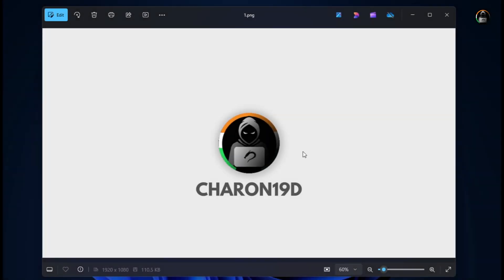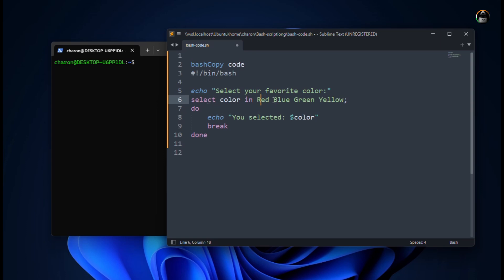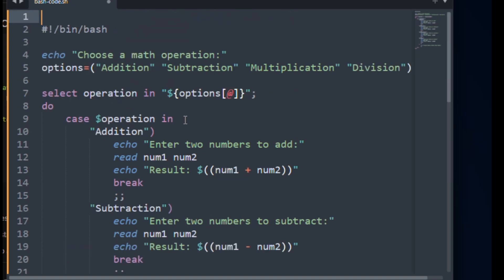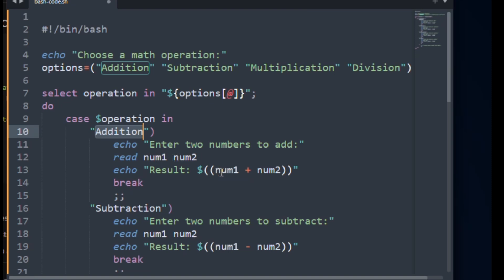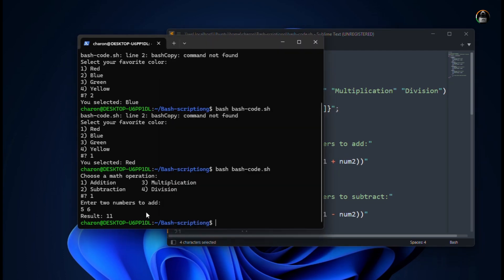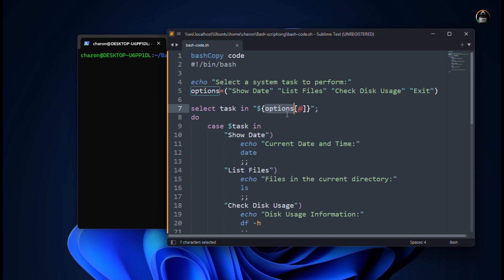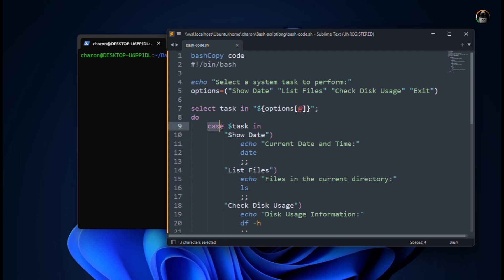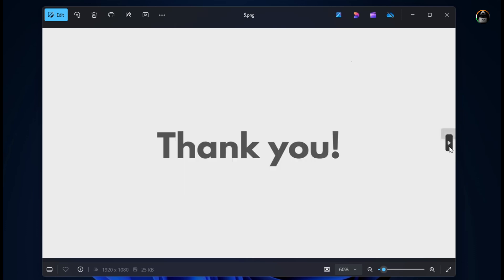What is Selection in Bash Scripting Bashshell